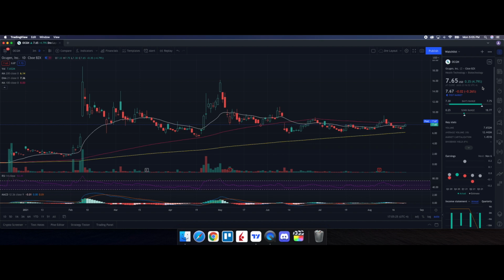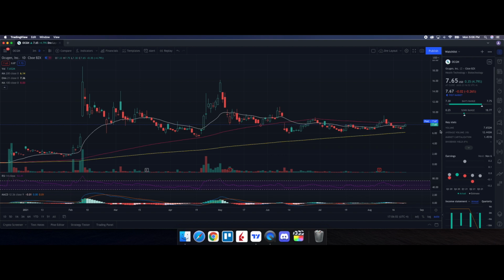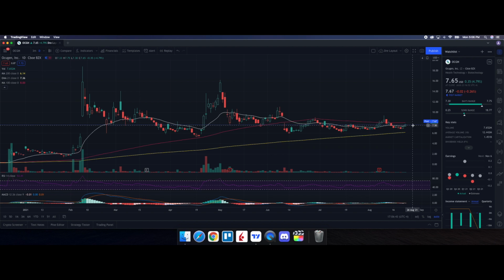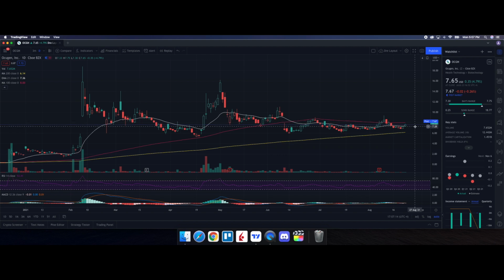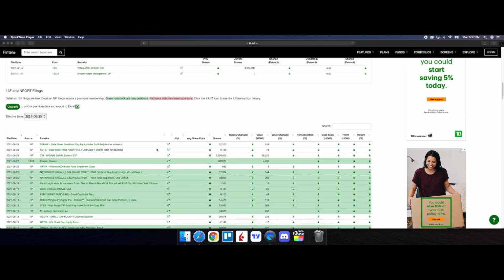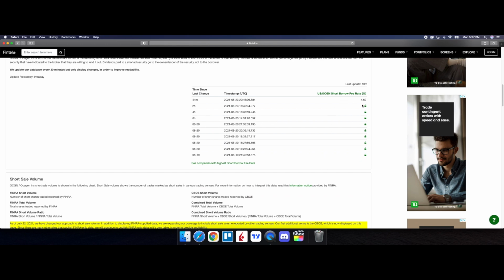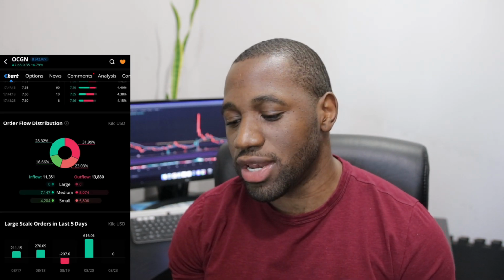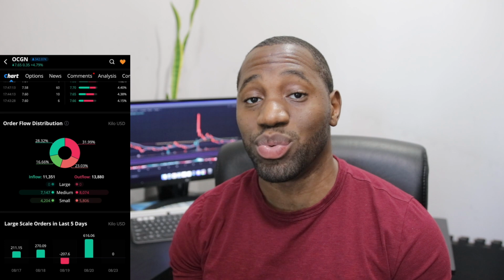OCGN STOCK | Price Predictions | Technical Analysis | AND Huge Covaxin Update! WATCH ASAP!!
to join the private group and get real-time updates on the 10K challenge!

Timestamps Below:
00:11 - Joke of the day
00:44 - Agenda
01:40 - Technical analysis & price predictions
03:44 - Recent institutional owners & short interest update
09:21 - Order flow (buying vs selling)
06:44 - Final thoughts and more details